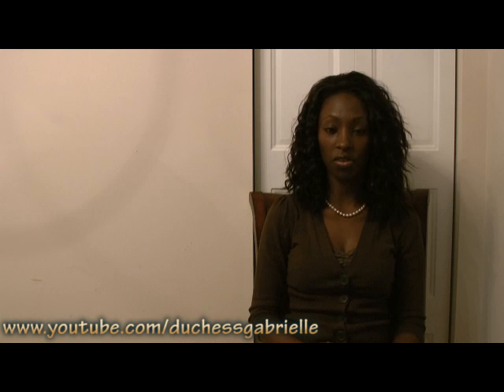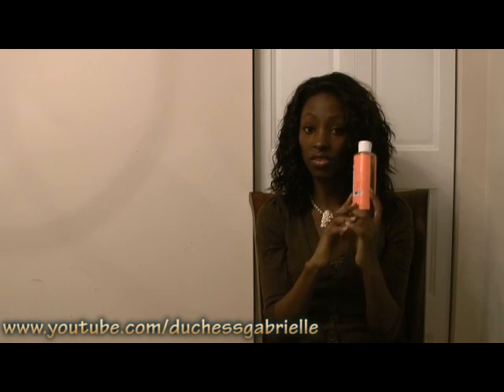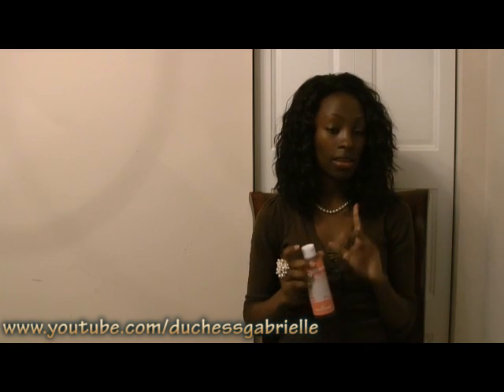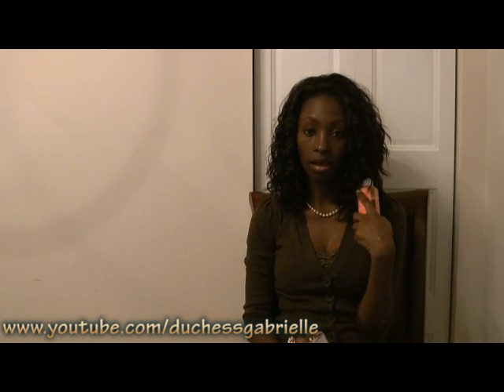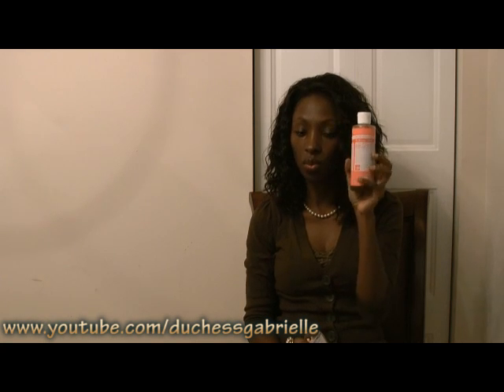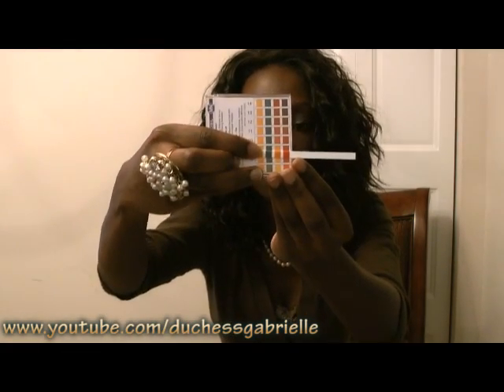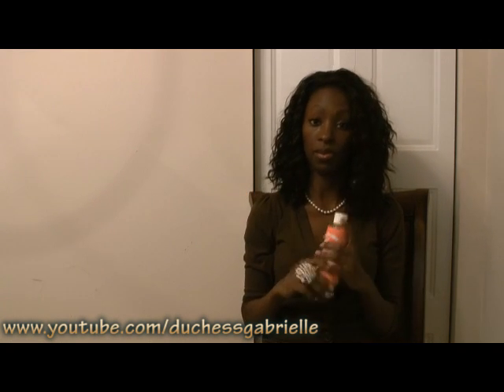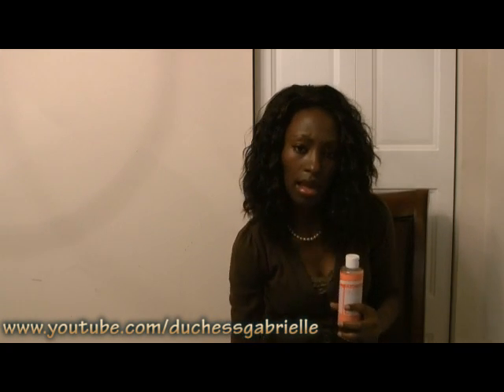Black Soap Discoveries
I discovered that the PH of the black soap is 10. And 8 for  my most dilute concoction. This is too Alkaline for hair, I also suspect this is reason why it breaks some people out. I am not an expert, just a curious person experimenting.